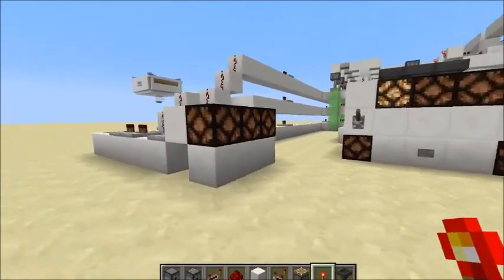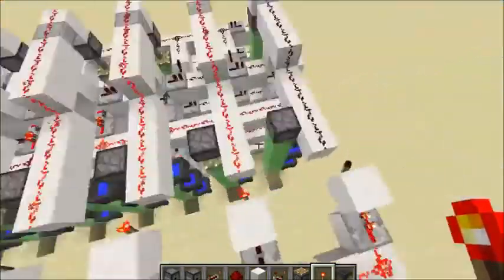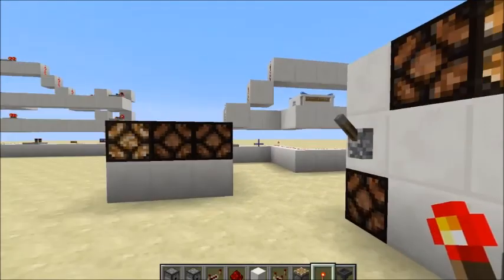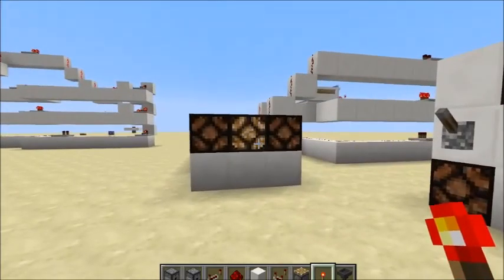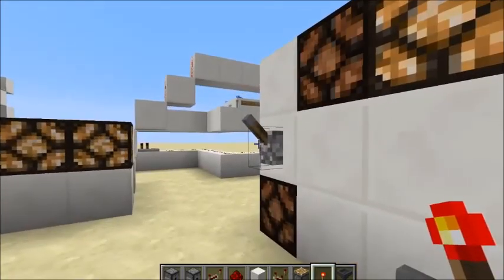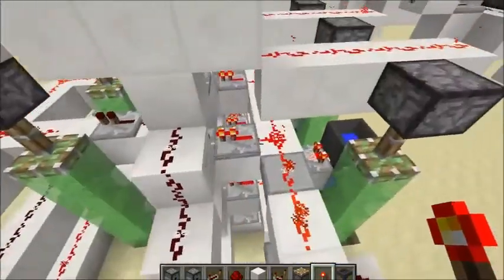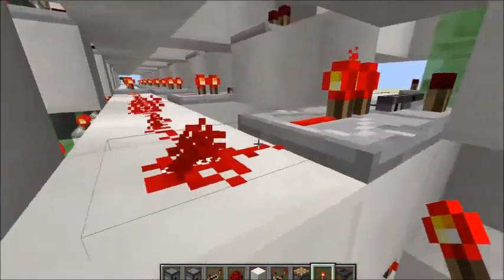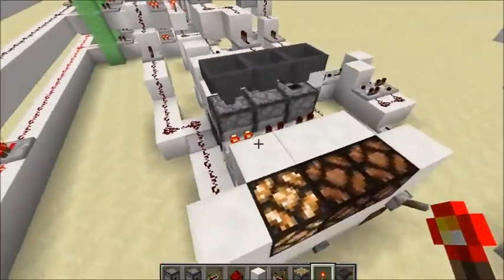3-Bit Data Storage (Minecraft 1.12)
A system that stores and displays a series of 3 1's or 0's.

13's Replacement:

Hey Now - MK2

Mellohi's Replacement:

Render - Prism